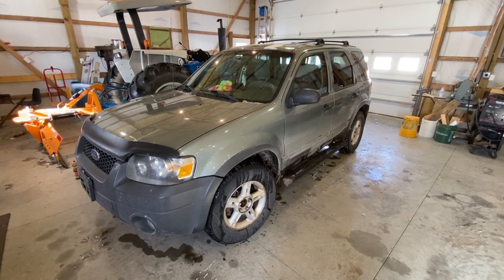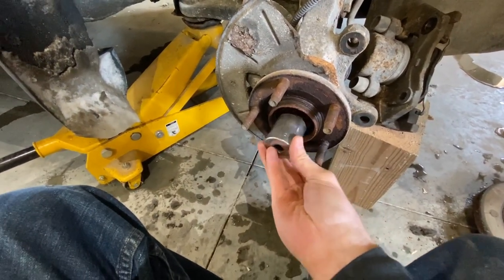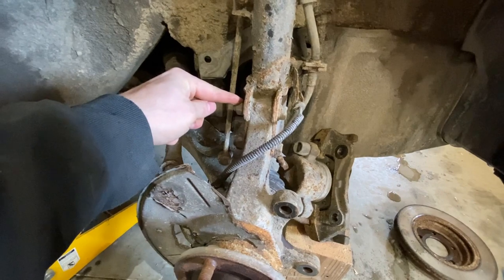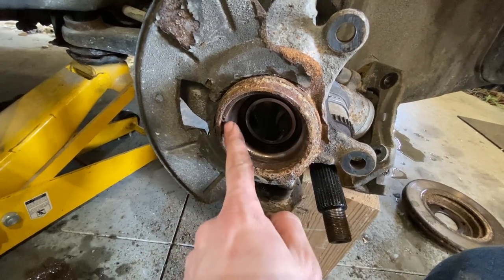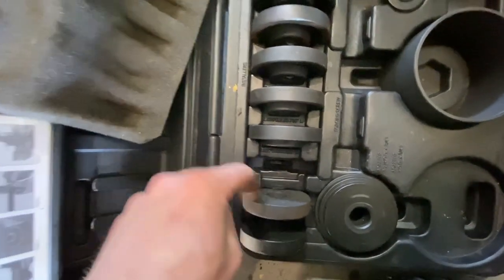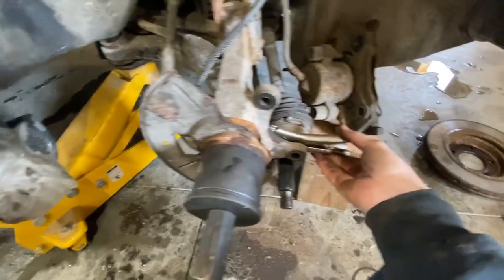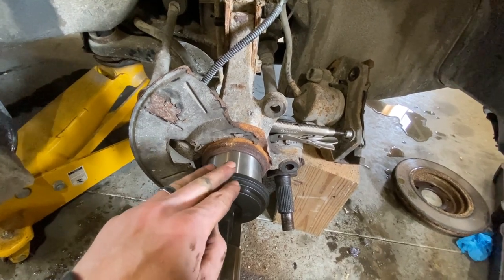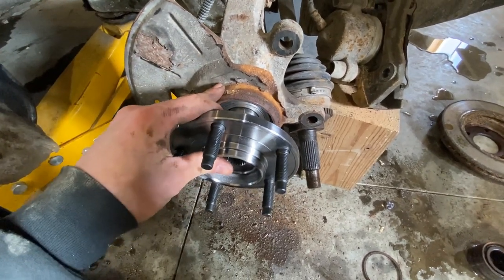Ford Escape Front Wheel Bearing Replacement 2001-2012 01 02 03 04 05 06 07 08 09 10 11 12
1.25" Socket
Snap Ring Pliers
Bearing Press

This video shows how to change front wheel bearings on a Ford Escape, Mercury Mariner, or Mazda Tribute. This is applicable for the years 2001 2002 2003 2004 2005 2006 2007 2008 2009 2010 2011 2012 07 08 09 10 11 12).

I am not responsible for anything you do to your vehicle.